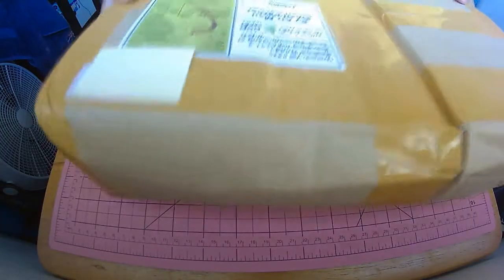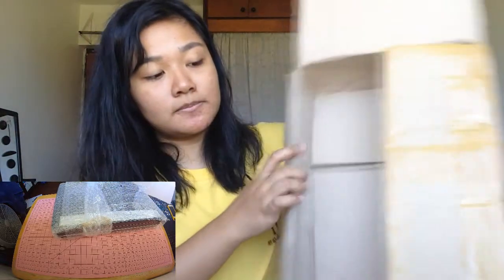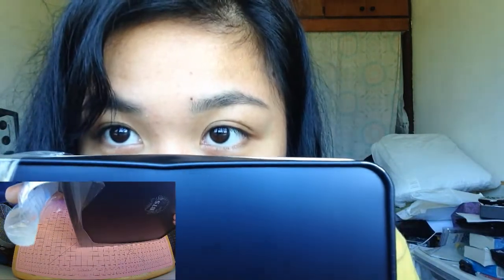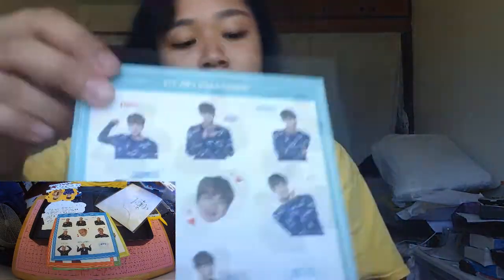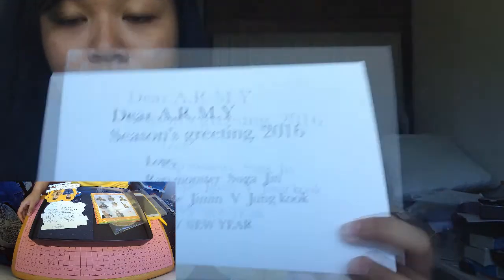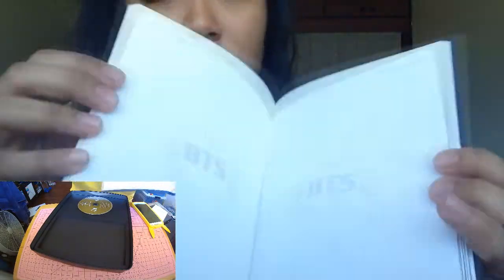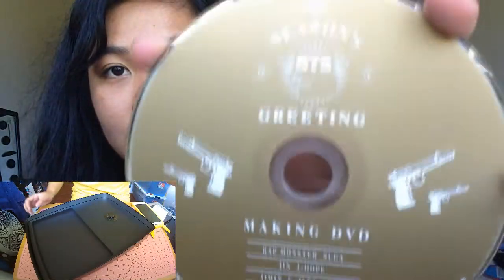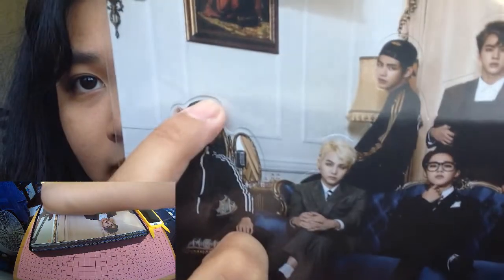1K Subscribers + BTS 2016 Seasons Greeting Unboxing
*TURN ON ANNOTATIONS*

PLEASE READ!!!

~Let's be friends! Kpop friends!~